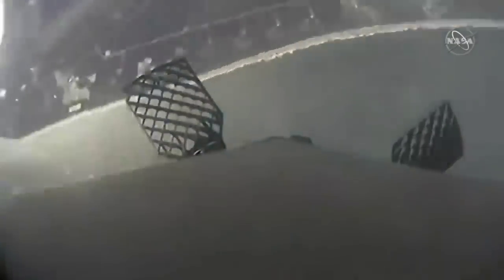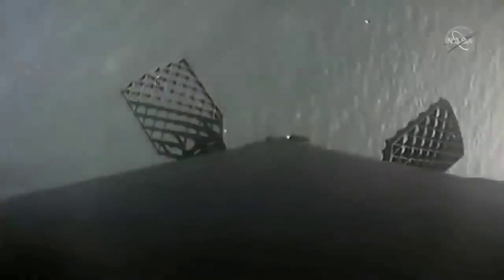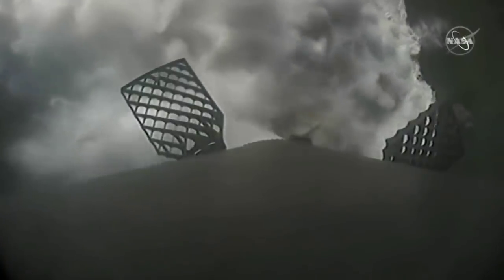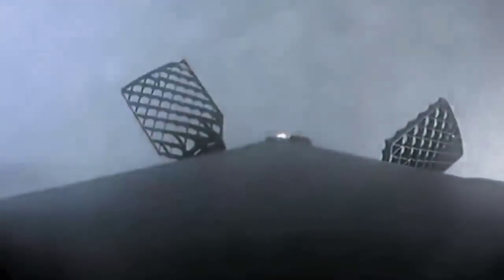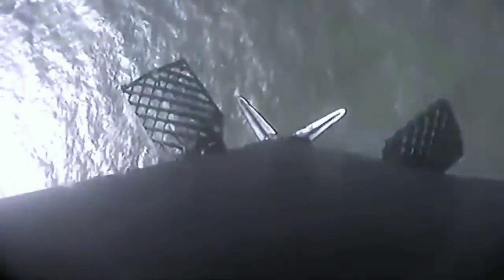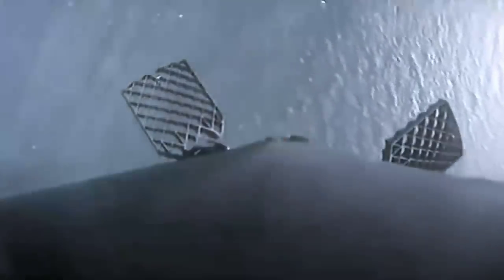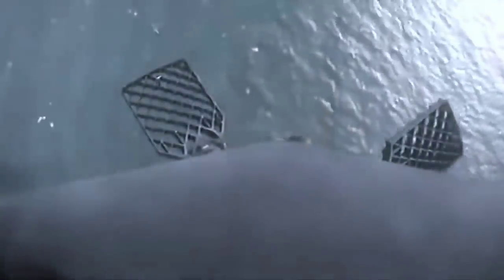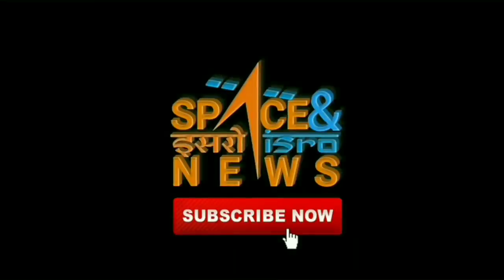SpaceX Falcon-9 Booster Splash Down During Failed Landing, Anomaly Explained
The first stage of a SpaceX Falcon 9 rocket topples onto its side after splashing down in the ocean during a failed landing attempt on Dec. 5, 2018. The horizon is vertical, at right; the waffle-iron-looking things are two of the booster's "grid fins." The Falcon 9 successfully completed its main mission that day, sending a robotic Dragon cargo capsule toward the International Space Station for NASA.
Video edited by : Space & ISRO News
Footage Courtesy : NASA, SpaceX
Courtesy : SpaceX
This video is used with permission from SpaceX